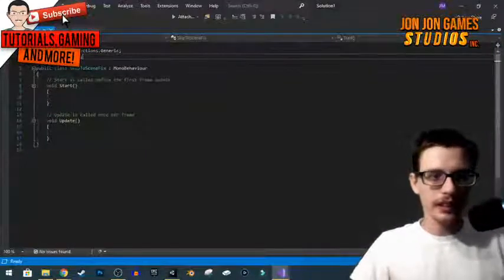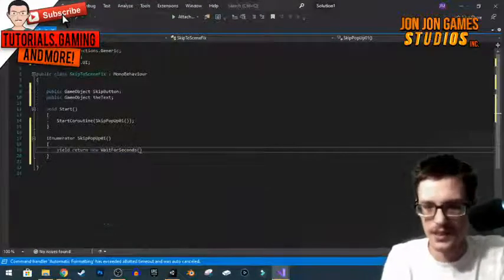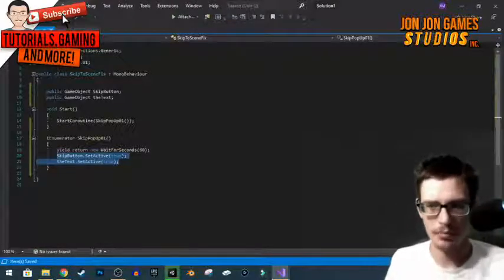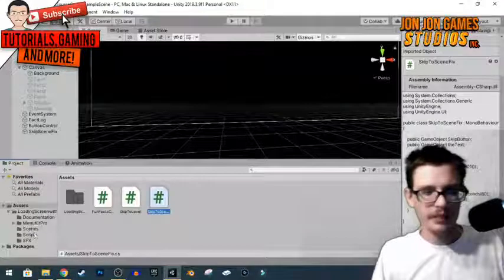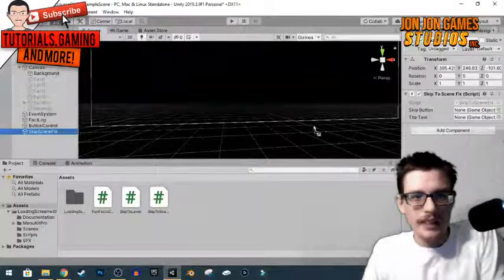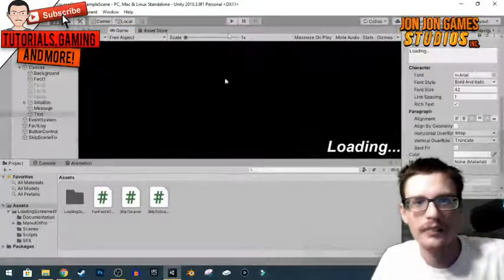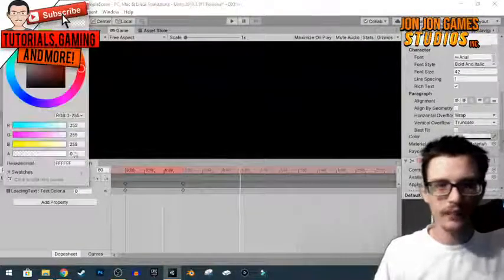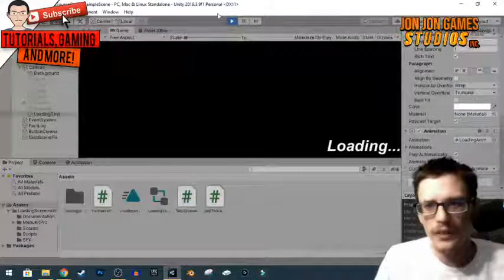How To Create a Loading Screen with Facts in Unity + Source Code! | Unity Tutorial Livestream Take 2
Want to promote my YouTuber Starter Kit with a custom code to share with your audience?

Nintendo GameCube: Link Coming Soon!